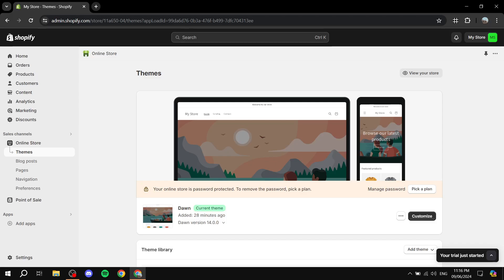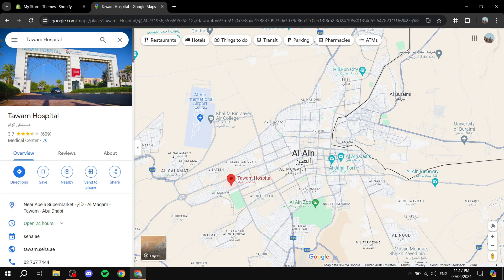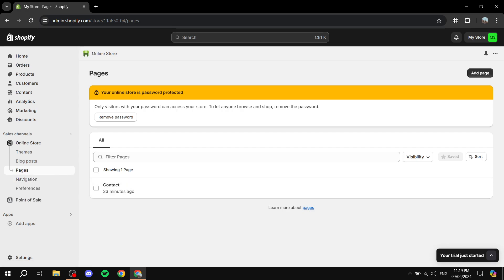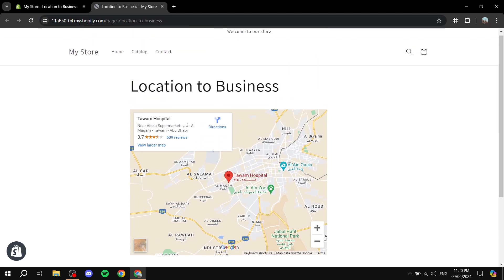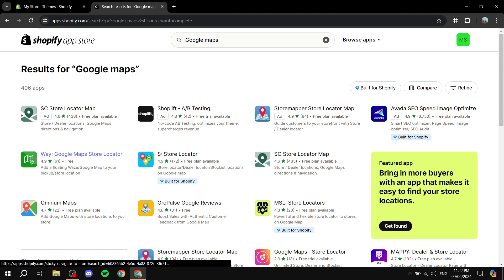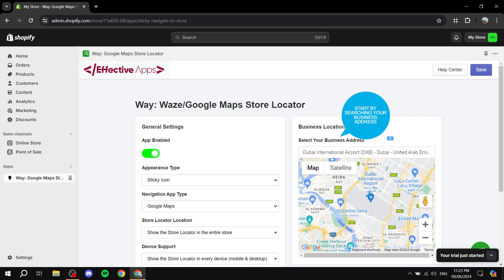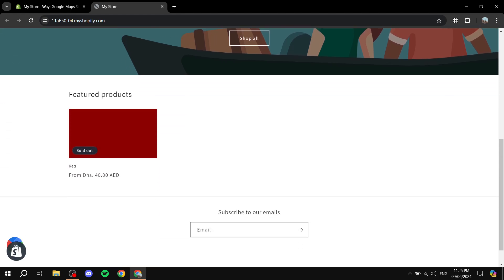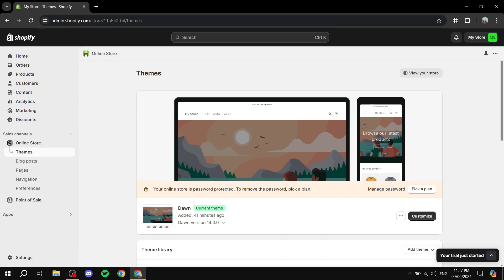How to Add Google Maps to Shopify | Full Tutorial 2025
If you are looking for a video about How to Add Google Maps to Shopify, here it is!